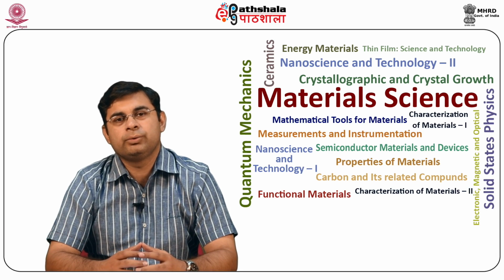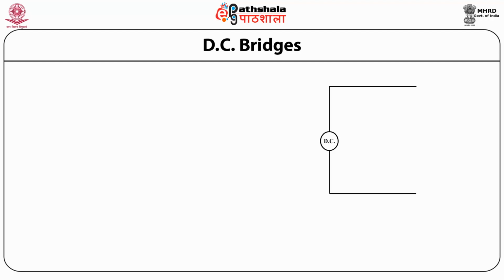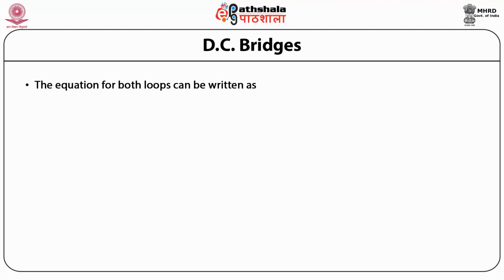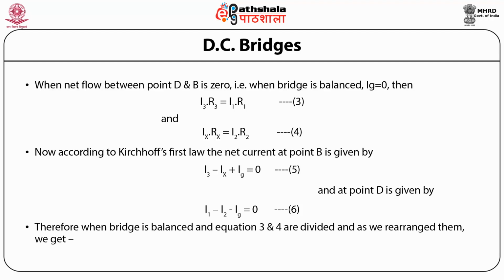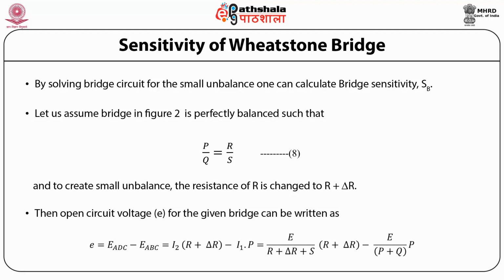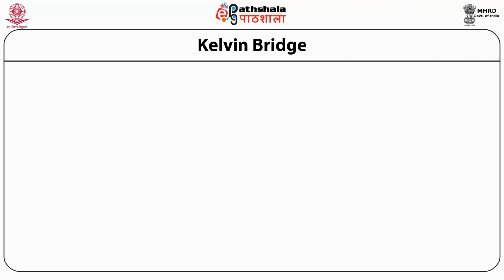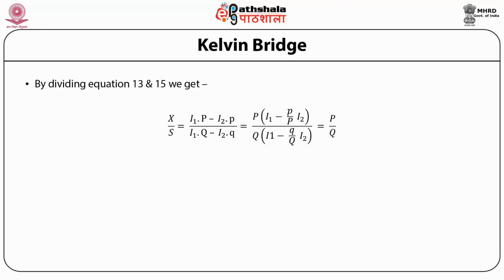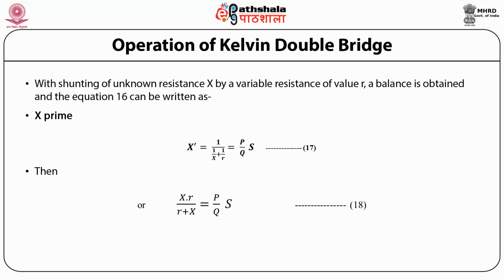Materials Science P04 M-01. Bridges-Part-I